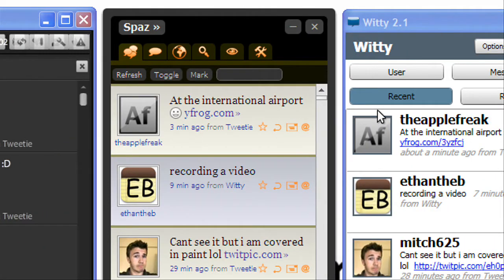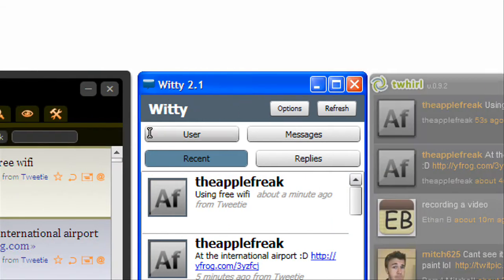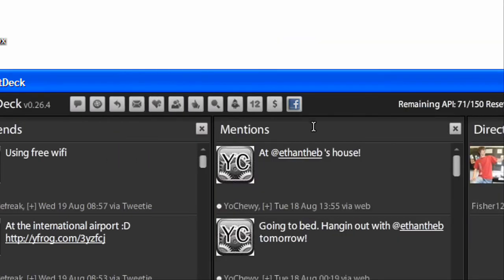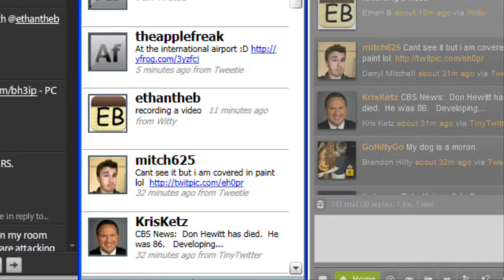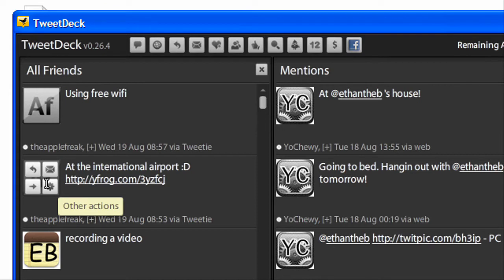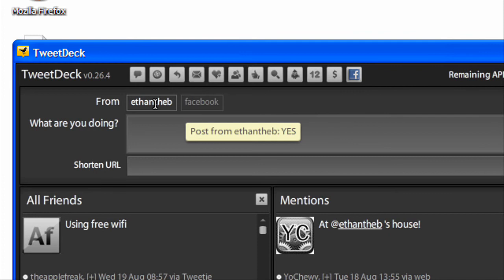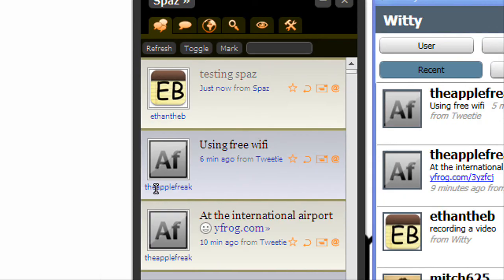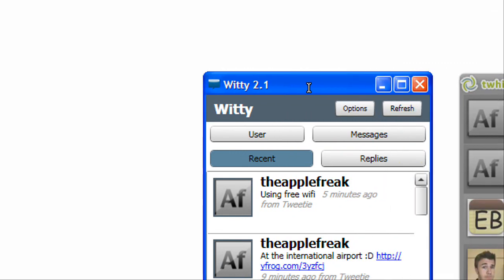Battle of the Twitter Clients Part 1